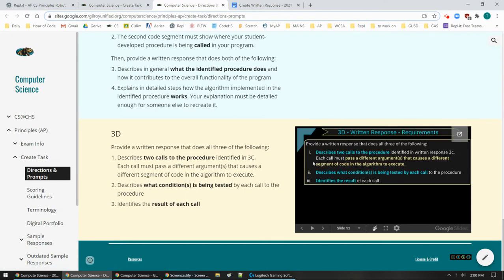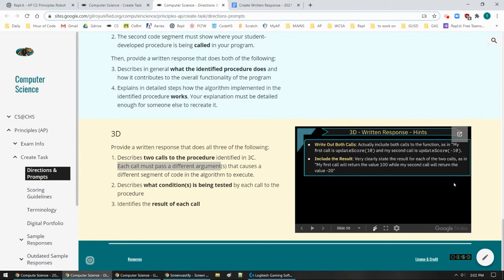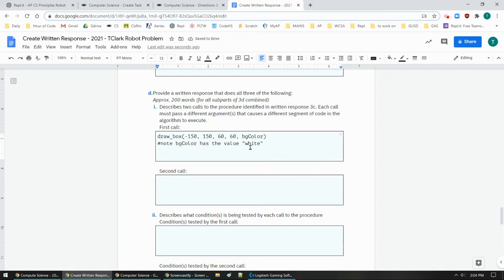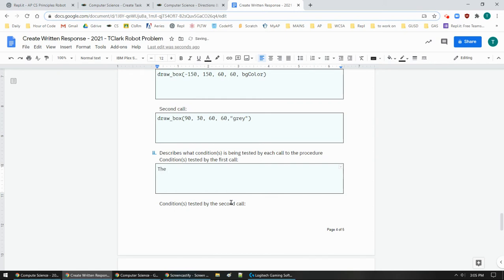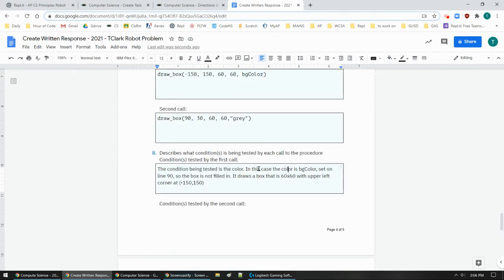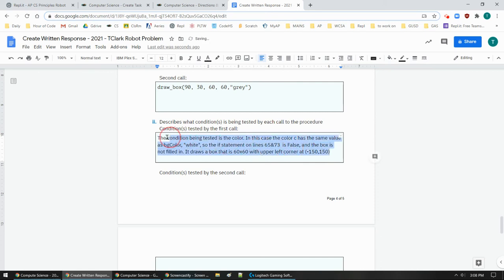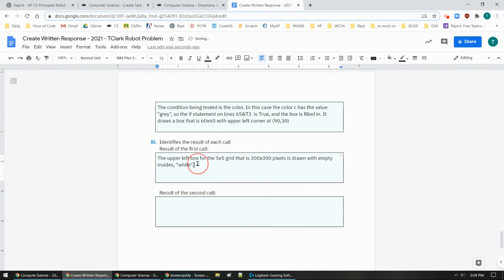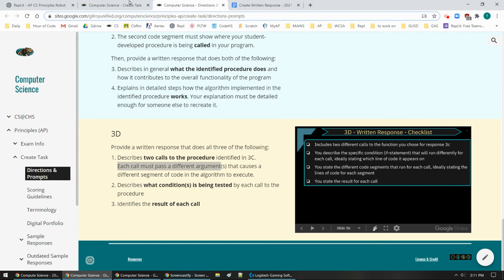3D Written Response